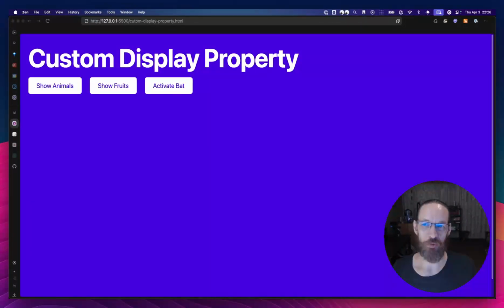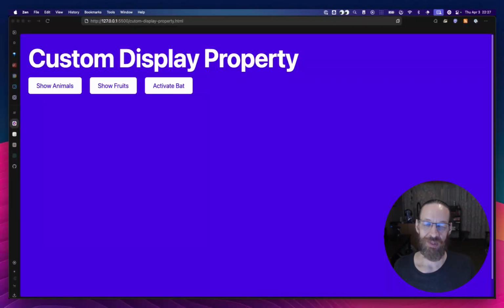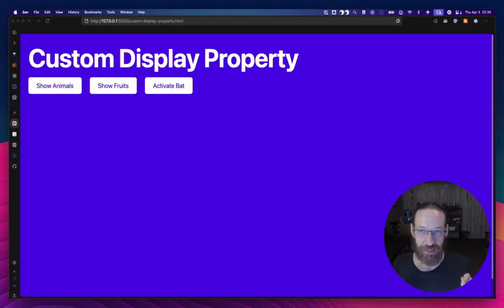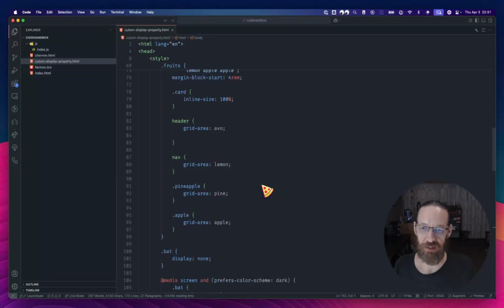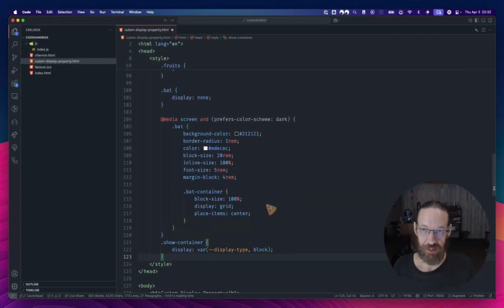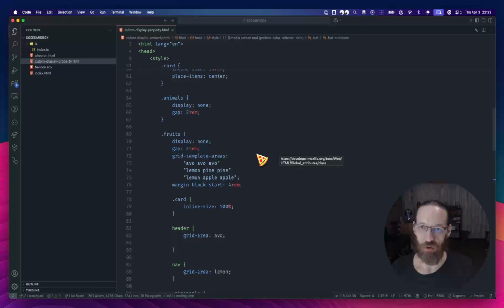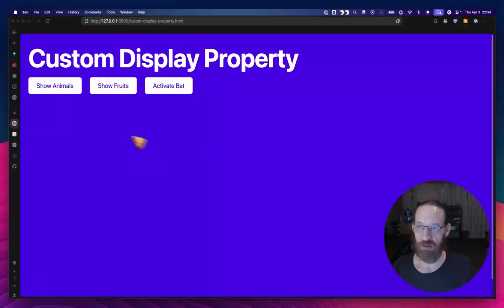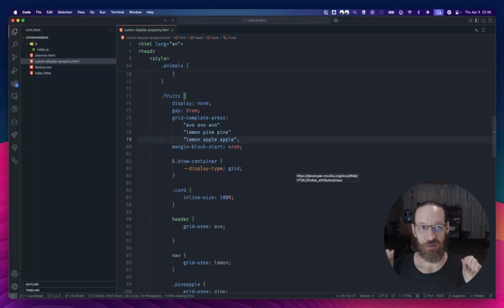Dynamic CSS Display Utility with Custom Properties - Frontend Engineering Explained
Mixins in CSS are on the horizon, although still some way off. What if you wanted to create a single CSS utility class but also wanted to dynamically set the value of the `display` property set within the utility class? What if you also wanted this utility to have a fallback? Turns out you do not have to wait for mixins, but you can do this today using CSS custom properties.